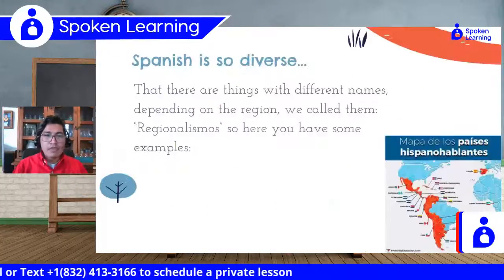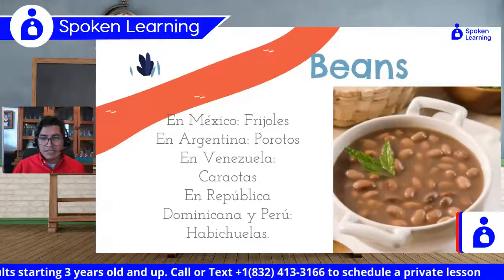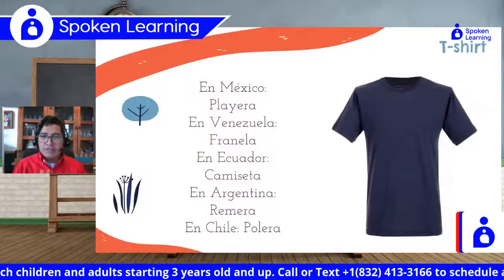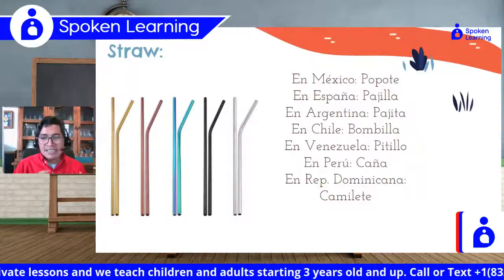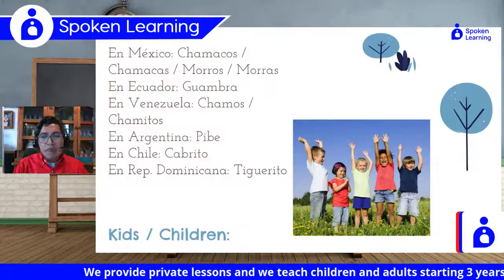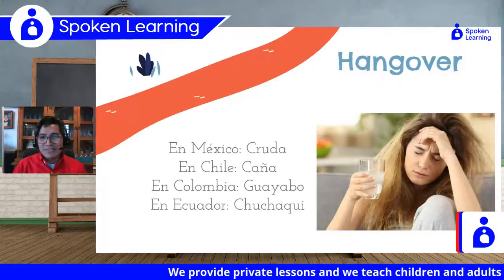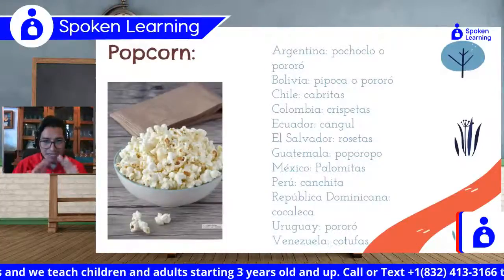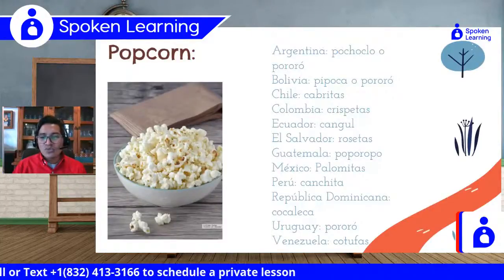Cosas con diferente nombre por región.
Spanish is so diverse that there is even different names for the same things, depending on the region, here you have some examples.